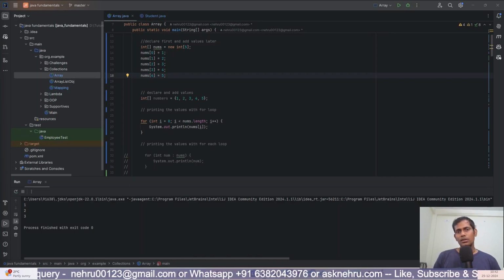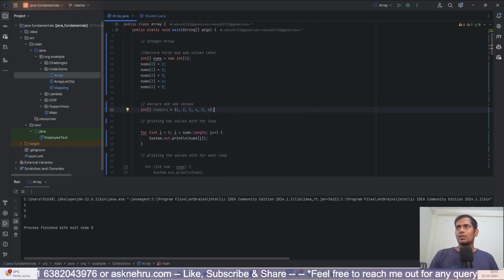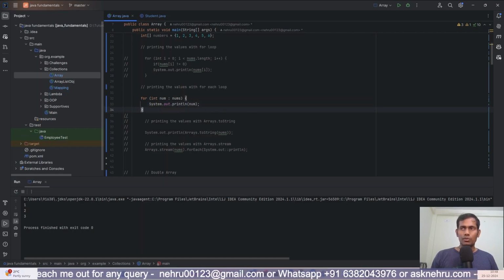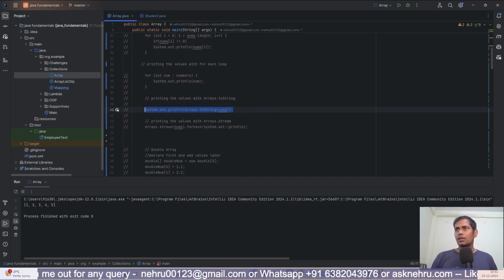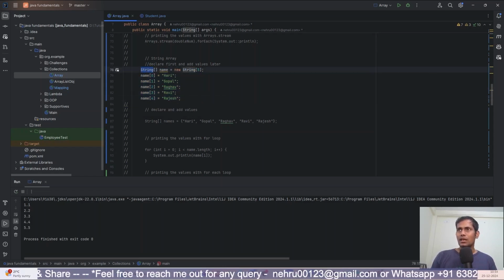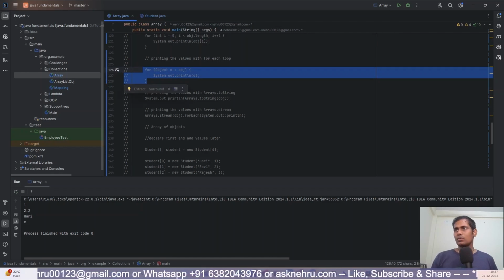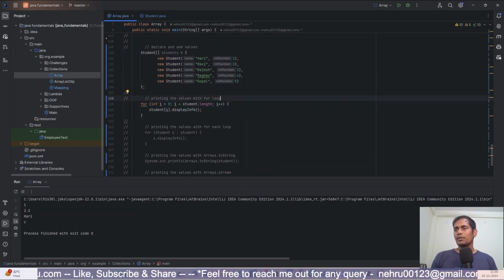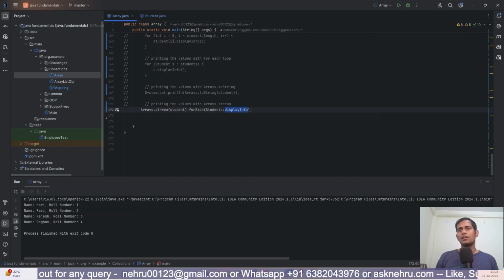ARRAY IN JAVA| Arrays in Java Explained | A Beginner's Guide with Examples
📚 Learn all about Arrays in Java in this beginner-friendly tutorial! Understand how arrays work, how to create and use them, and explore practical examples to simplify your coding journey.

🚀 In This Video:

Declaring, initializing, and accessing arrays
Multi-dimensional arrays
Common operations and examples
👉 Perfect for beginners and anyone looking to strengthen their Java fundamentals.